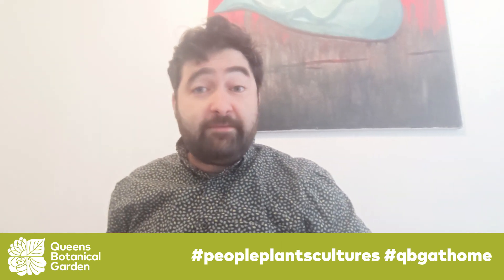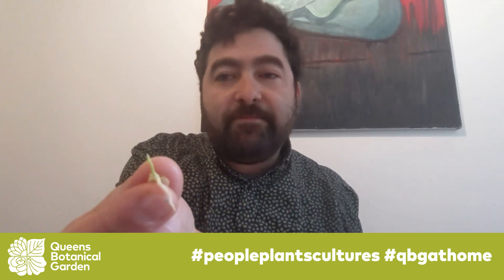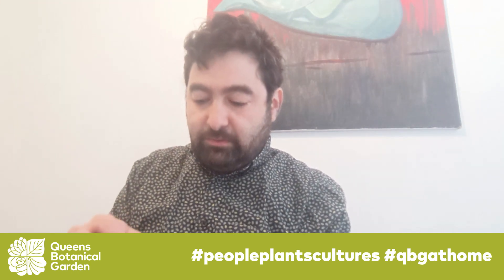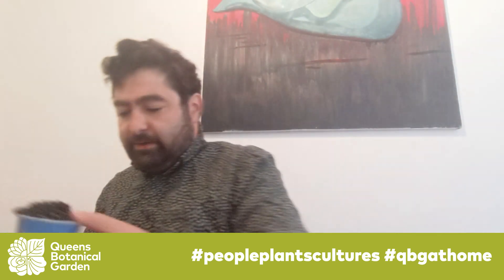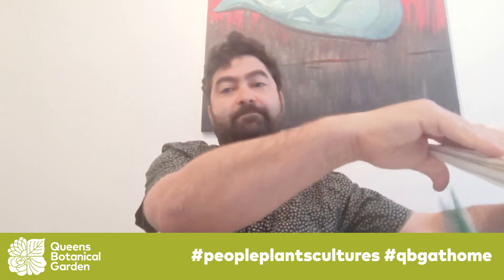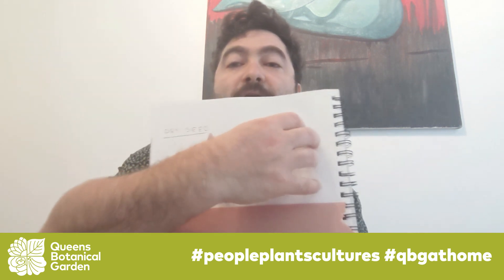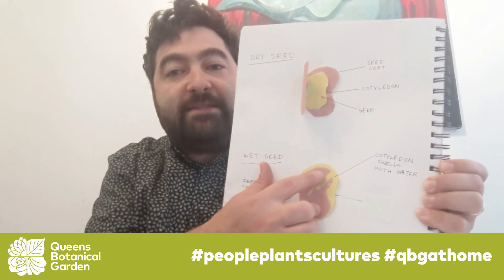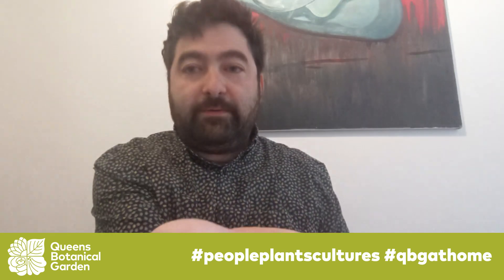Plants We Eat: Seeds (Part 1)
Let’s check on the seeds we planted earlier, examine seed parts, and talk about the germination process.